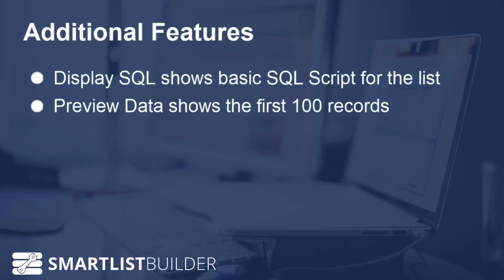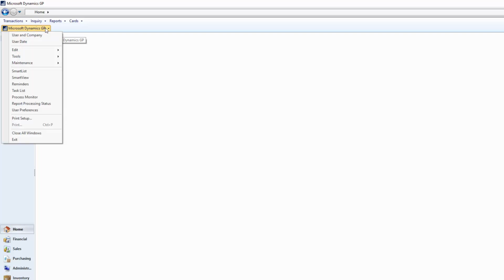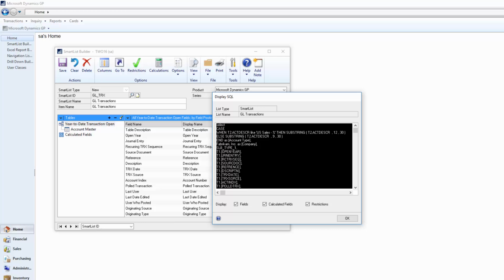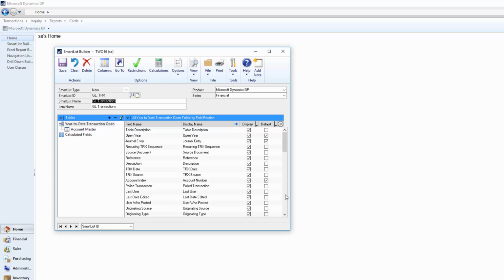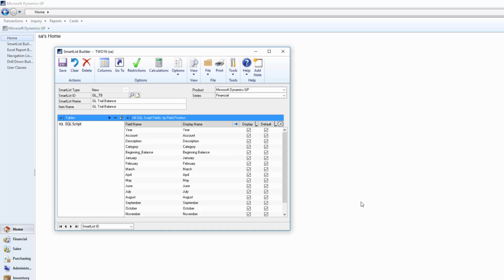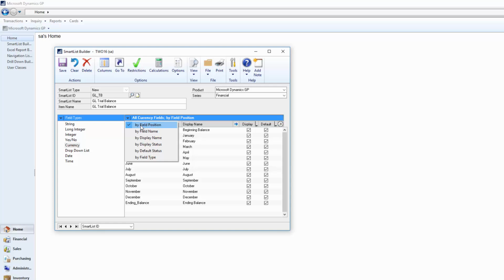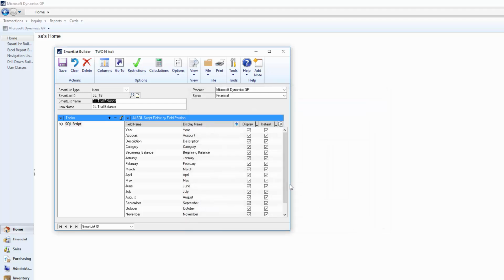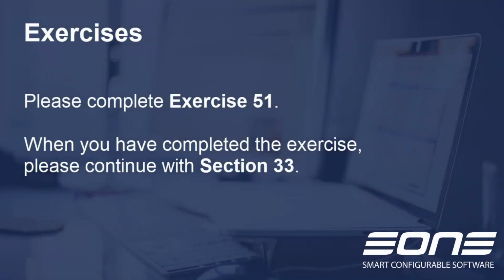SmartList Builder Section 32